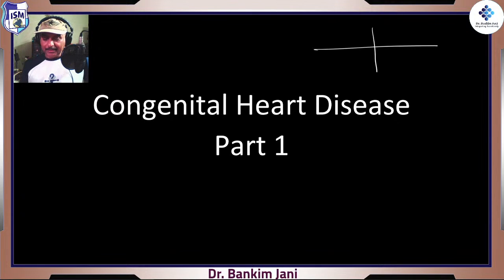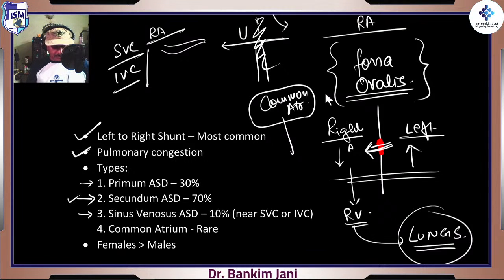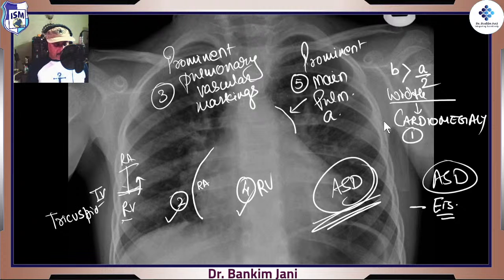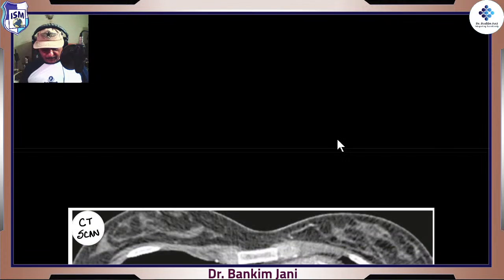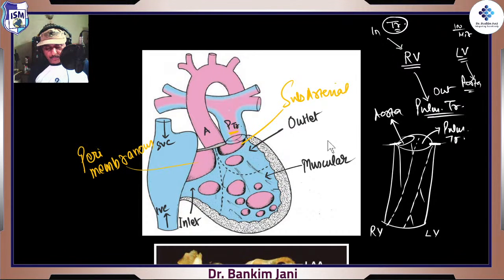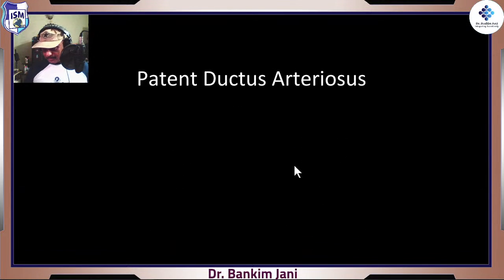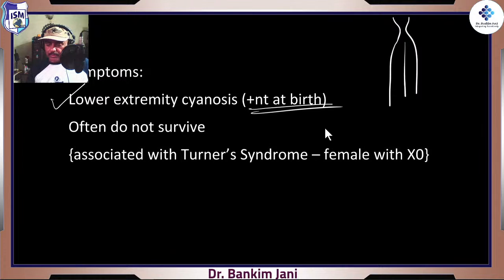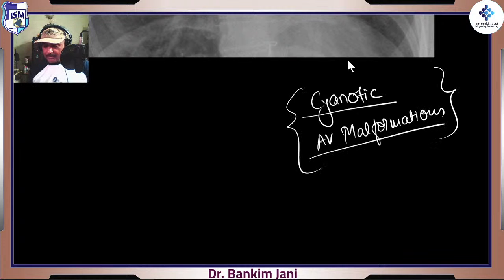Let's Learn the Heart 'Heartily' - Day 7 - Congenital Heart Disease Part 1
10 days of Power Packed Cardiology course is designed to provide medical graduates with the knowledge, skills, and training required to manage common cardiovascular conditions. The course incorporates contents essential for a medical student to learn in cardiology. Right from the anatomy basics to all the  way up to management of Myocardial Infarction shall be discussed. The aim of this course is to empower medical graduates who are already working or planning to work in cardiology units of hospitals with a deeper understanding of cardiology topics. General practitioners who wish to improve their knowledge and skills in managing patients with cardiovascular conditions will also benefit immensely from this course.

Here is what we shall be learning.
Day 1: Anatomy with real specimen images
Day 2: Embryology – Complete development of Heart (Hand drawn)
Day 3: Fetal Circulation
Day 4: Physiology of Heart & Cardiac Auscultation
Day 5: ECG – How to diagnose
Day 6: ECG Part 2
Day 7: Congenital Heart Disease
Day 8: Congenital Heart Disease Part 2
Day 9: Cardiac Pharmacology
Day 10: Myocardial Infarction